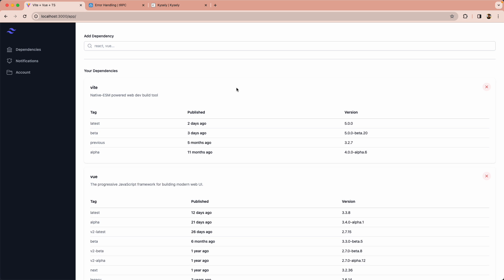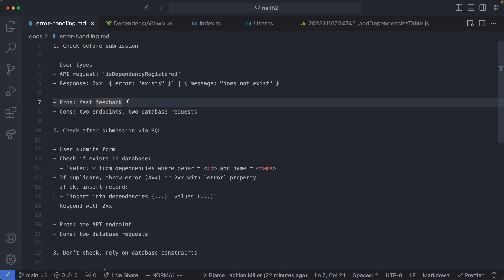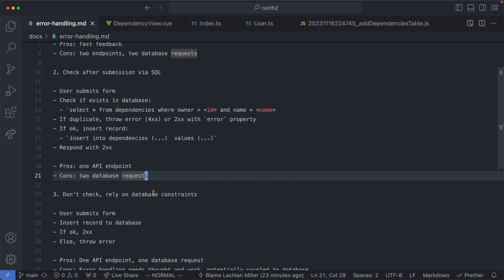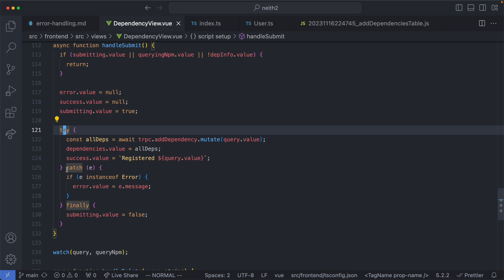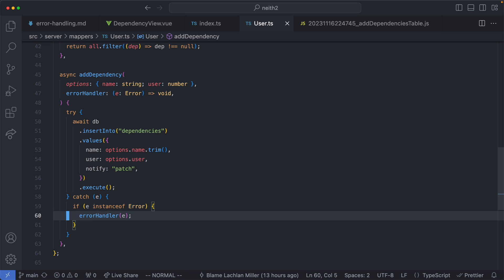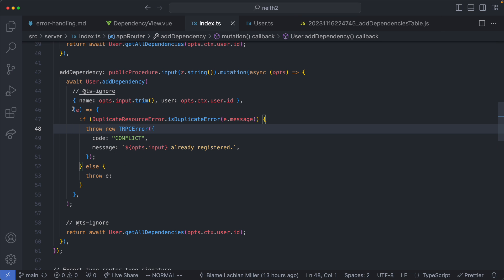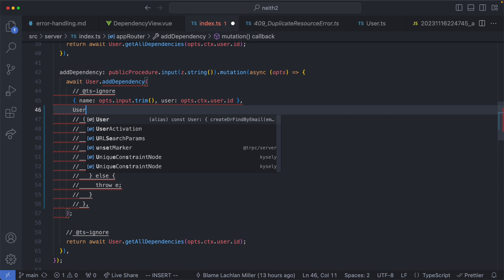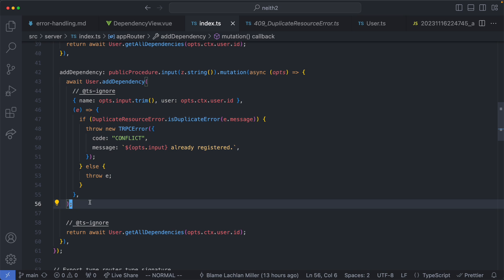Patterns for Error Handling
👉 I am writing a book! Check it out
In this video, I share some thoughts and techniques about error handling in a little application I'm working on.